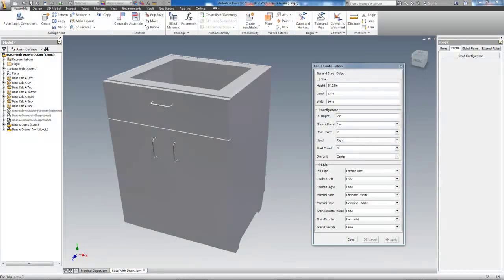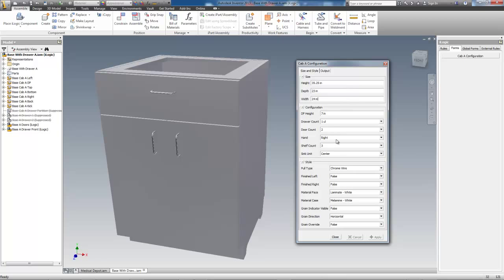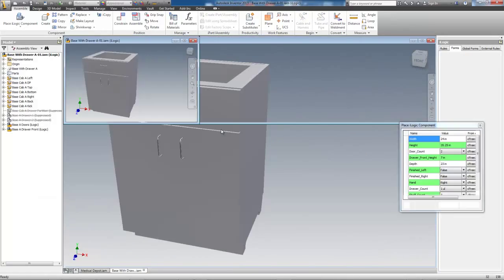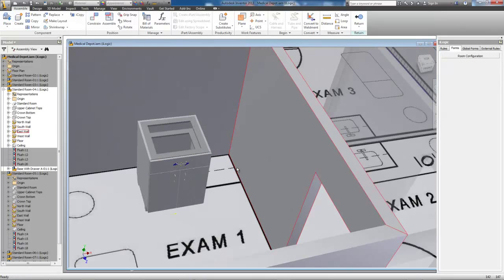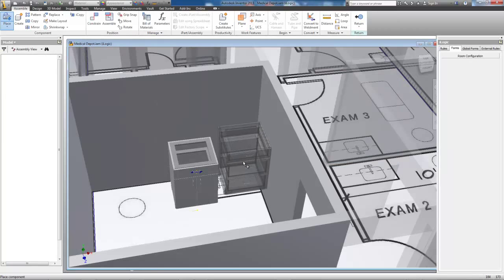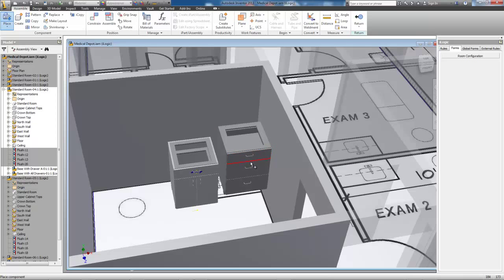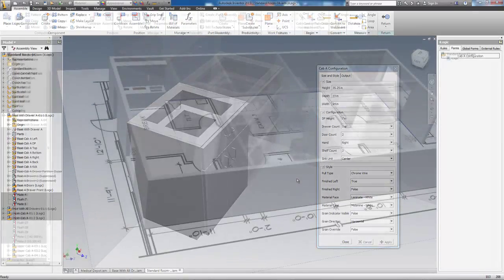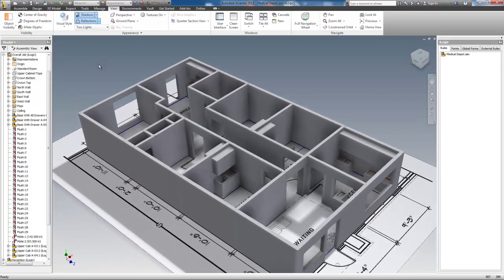Cabinet Configurator Placement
This video shows the placing of the Autodesk Inventor iLogic Cabinet Configurators in the sample "Medical Depot" job. It took about ½ hour to place and configure this complete job with 32 cabinets. At this point I would be able to accurately bid the job, pull high end images out of it using Inventor Studio or another imaging package, and could drop the entire thing into my router package and have it nested automatically.

I can globally change materials and hardware if needed, and can quickly create drawings if needed. Make sure you visit the Applied Design Intelligence website and read the blog post this video will be inserted into (on 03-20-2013). Have a great day!